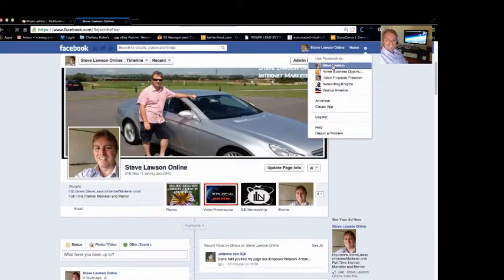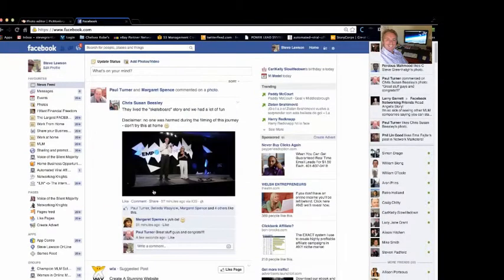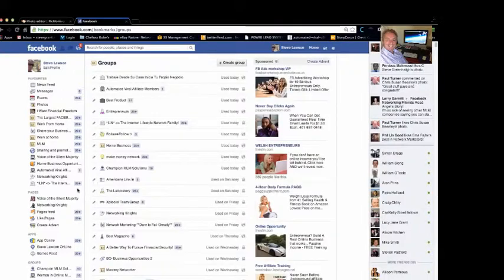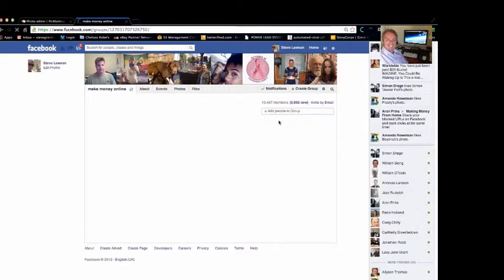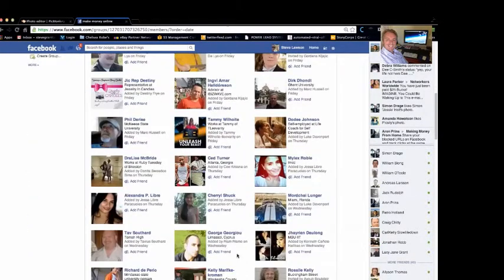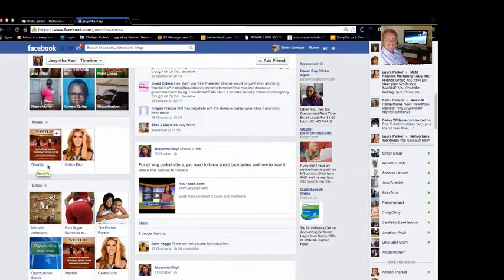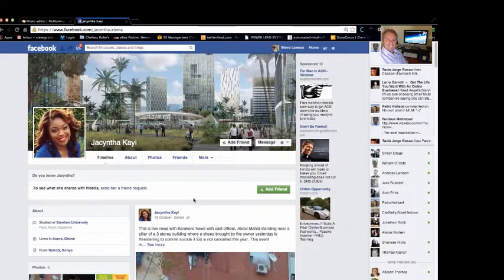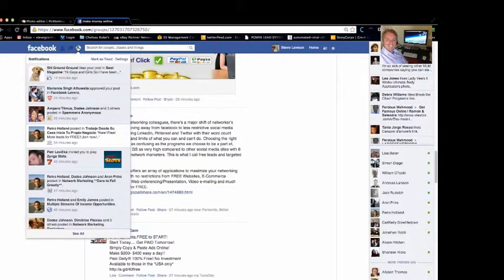Facebook Marketing from Steve Lawson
Quick Guide to using Facebook as a method for getting free leads in your business.